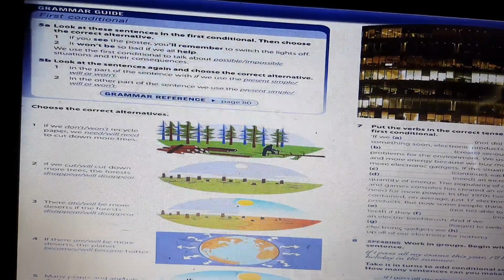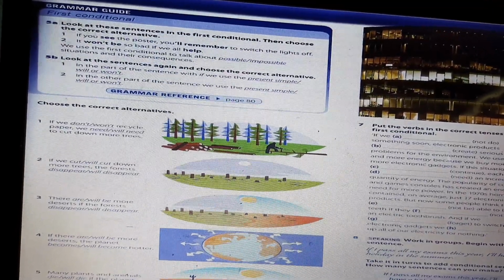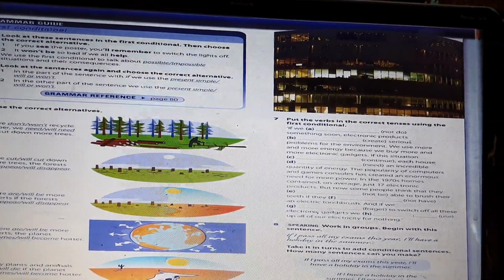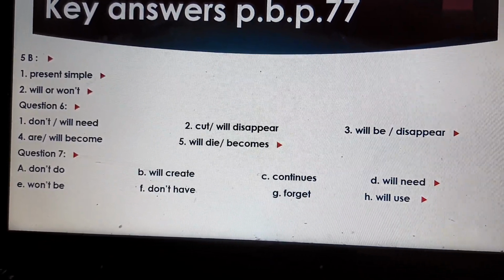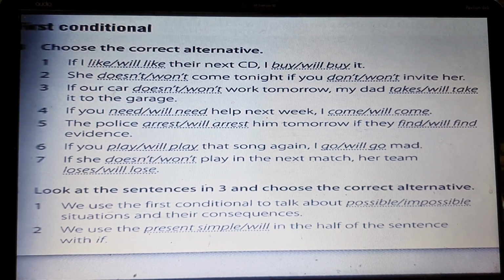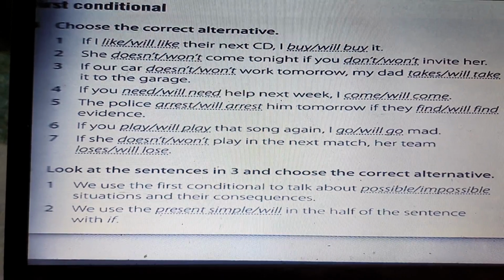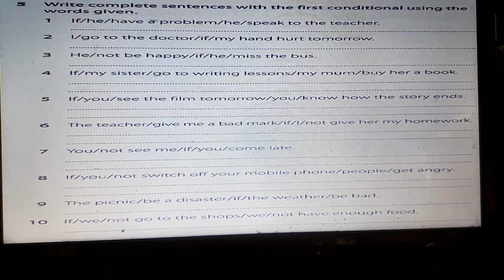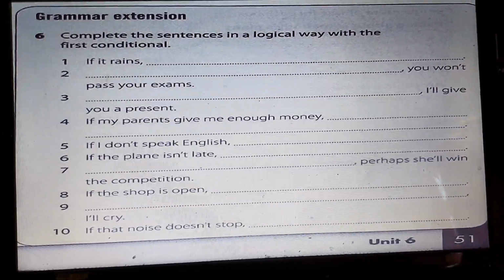8thG, u6,grammar, 0&1conditional,part2,p,77&w,b,51,Tuesday, 18,5,2021